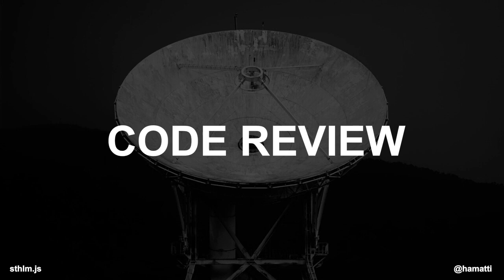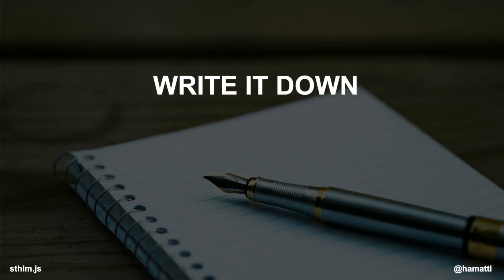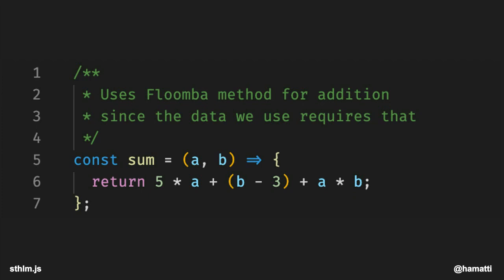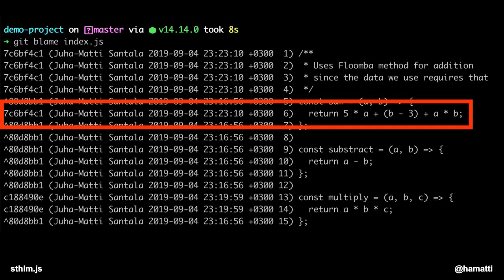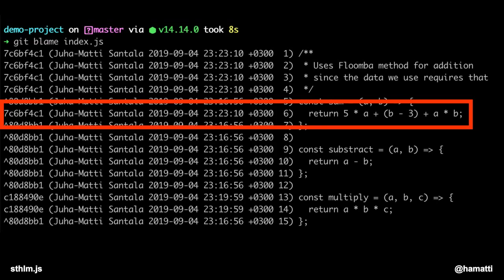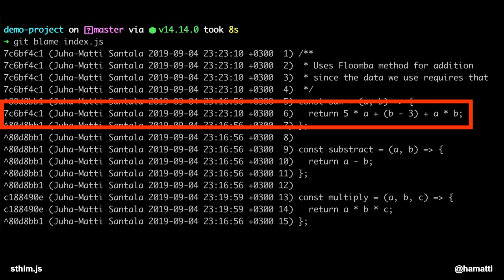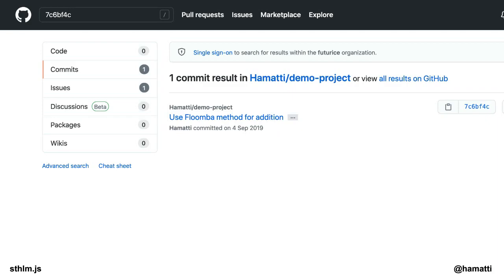Contemporary Documentation - Juha-Matti Santala @ sthml.js, 10.11.2020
"Teams change often. People leave and people join. In addition to those changes, we tend to forget what we were thinking. That's why it's a good practice to document those thoughts, discussions and decisions into a format that doesn't lose them.

In this talk I explore ways to use tools and processes you might be familiar with - version control and project management tools - to help you document the motivation, thoughts and intents behind changes when they happen. You'll get practical tips that you can take back to your work the next day."

Juhis is a community builder, web developer and board game enthusiast who's passionate about creating communities where people can learn from each other and meet amazing people.

Sthlm.js is a meetup group with over 4000 members founded 2011. We meet about once a month and talk about JavaScript while making new friends and learn new things.